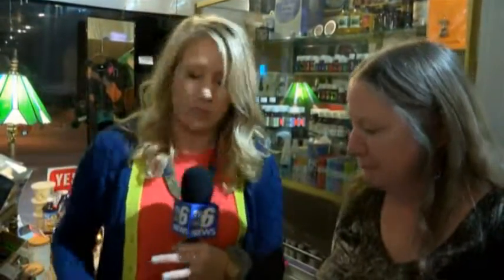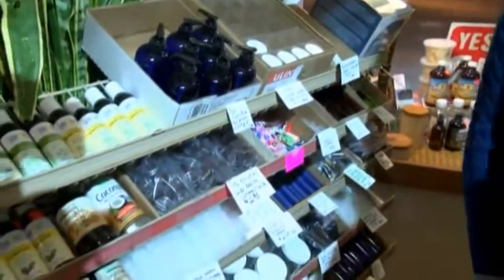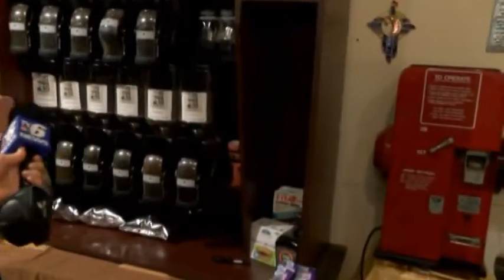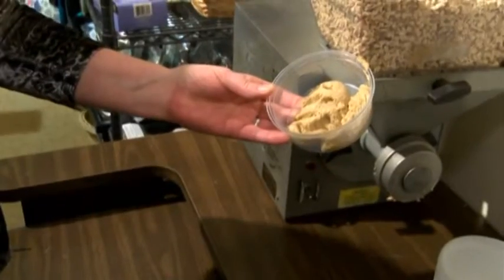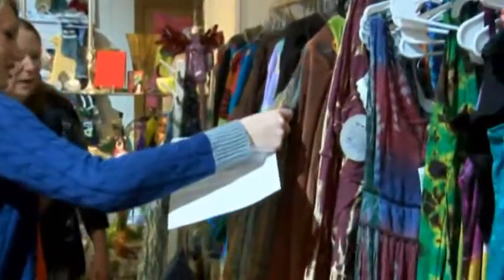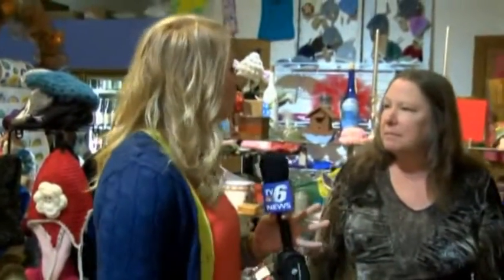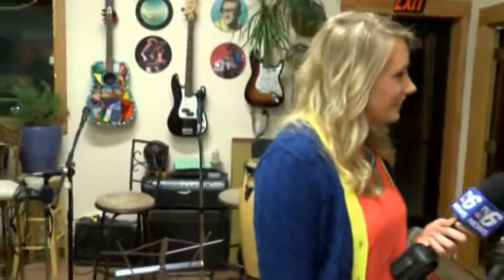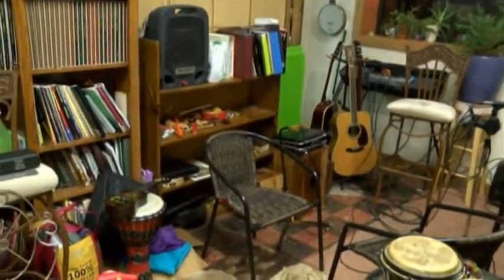Rare Earth Goods